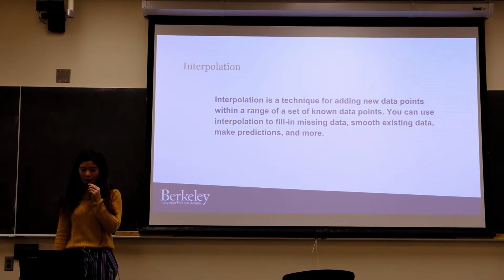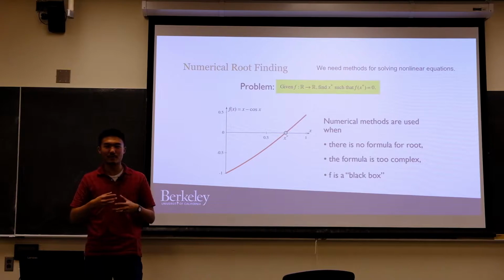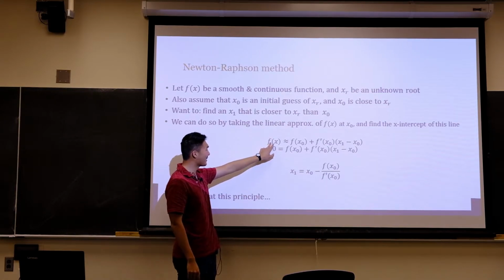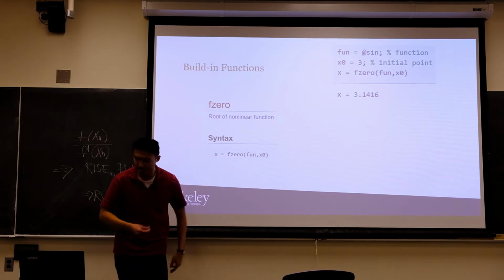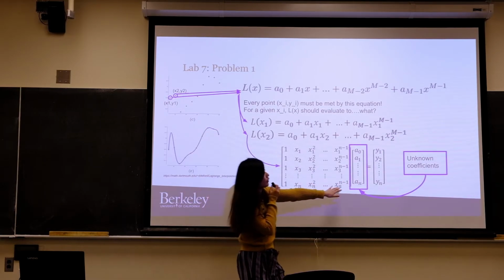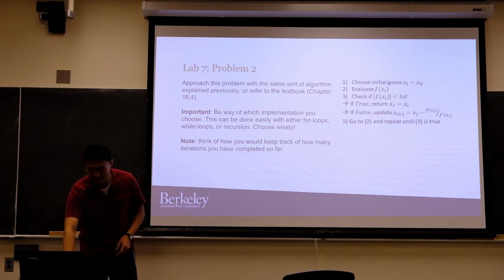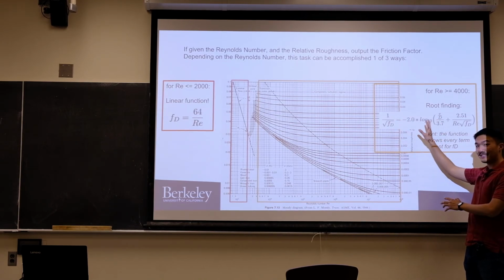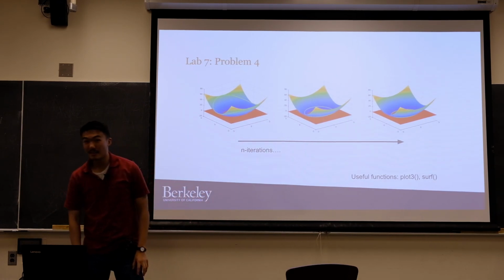E7 2019 Spring, Discussion 9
Credit to Henry Teng and Tiange (Tina) Li